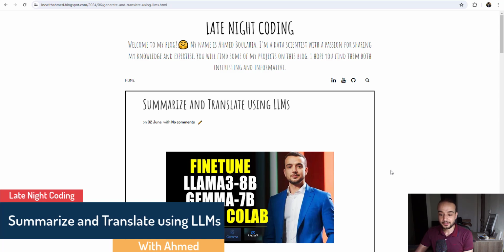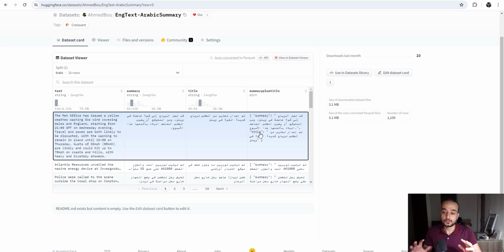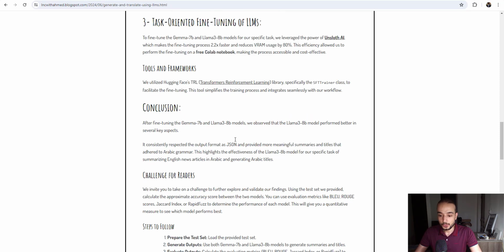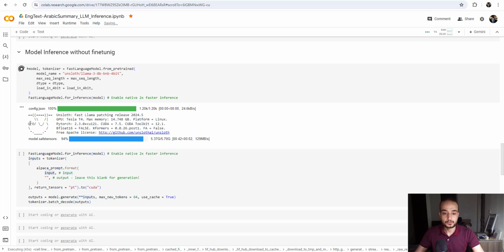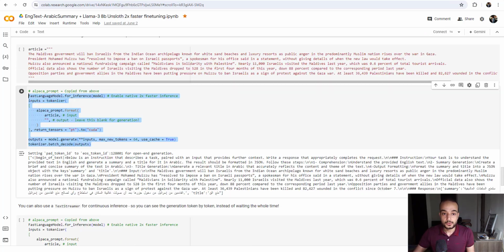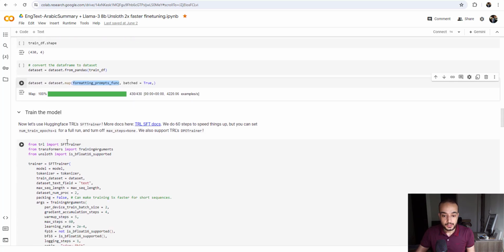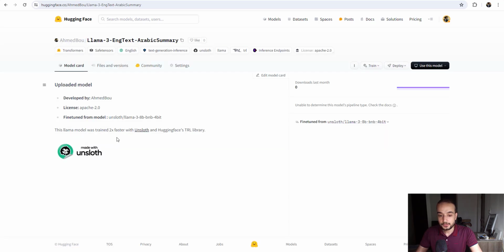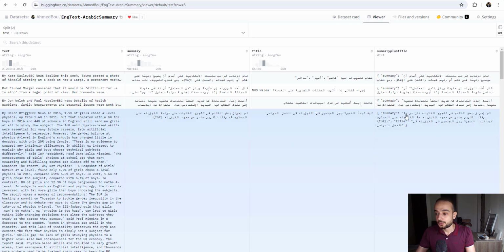Finetune LLAMA-3 and Gemma-7b on FREE Colab notebook - Text Generation and Summarization using LLMs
Opensource LLM finetuning project, We will explore the process of fine-tuning large language models (LLMs) for a specific task, Using Unsloth AI and Huggingface libraries
We will summarizing English news articles in Arabic and generating an Arabic title.
We will focus on two powerful models, Gemma-7b and Llama3-8b, and walk through each step required to achieve this task.

1- Dataset Creation: How to gather and prepare the data necessary for fine-tuning.

2- Prompt Creation: Crafting effective prompts to guide the models in performing the desired tasks.

3- Model Fine-Tuning: Using Unsloth AI to fine-tune our models specifically for summarization and title generation.

By the end, you will have a clear understanding of how to adapt these LLMs to perform task-oriented applications, leveraging their capabilities to produce meaningful outputs in a different language. Let’s get started!

🚀 **Key Highlights:**
- Introduction to Hugging Face's Large Language Models.
- Setting up the environment for NLP tasks with Hugging Face Transformers.
- Preparing the Data
- Designing and executing structured NLP tasks for foreign languages.
- Performance testing and analysis with a focus on the Arabic language.

I created this project with my brother Hamza @MLWH   you can connect with him from here:

also he is the one behind the amazing thumbnail generated art!